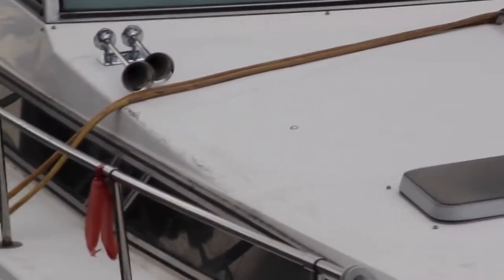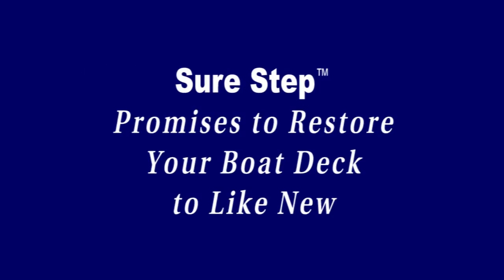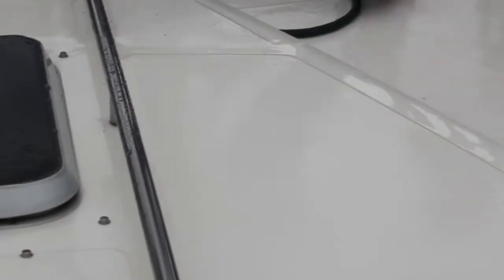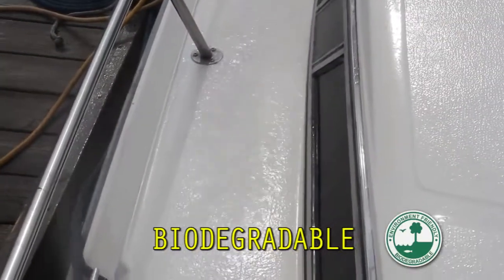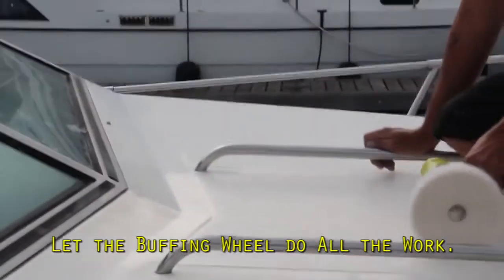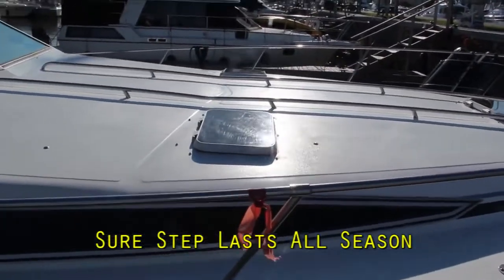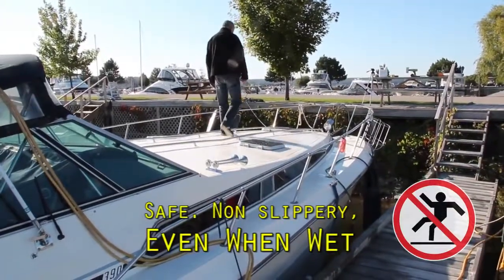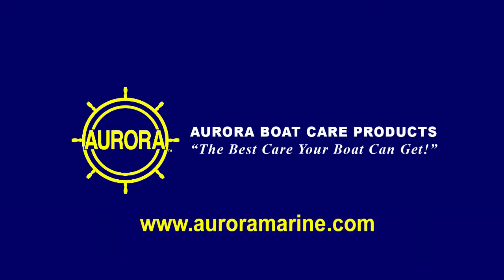Keeping Your Boat Clean and Shiny!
**Sure Step

**Boat Scrub

**Makita Polisher Kit

**Deck Brush
Keeping Your Boat Clean and New

Interested in keeping your boat clean? Boats are an amazing investment in our loves that can provide endless exploration and entertainment when we want to get away. After some time and use of your boat it will likely start looking pretty dirty as dirt from the air and contaminates from the water start to build up on the surfaces and the interior. That’s when a good detailing of your boat comes in. With a little bit of care, you can make your boat look just as beautiful as the first time you layed eyes on it.

**Step 1

Rinse It Off

The first step to detailing your boat should always start with a good spray of clean water to remove any dirt and debris from the surface. Just like hand washing your car, work from top to bottom as clean removing debris and dust. You can use a hose attachment or a pressure washer if you really want to get in there but remember that this will not completely cleanse everything yet, but this is the first step in keeping your boat clean.

**Step 2 (2:00)

Get the Soap

Now that you have rinsed the boat, it is time to get in a little deeper and start getting rid of the stubborn dirt on the boats surface. Using a specialized cleaner such as Aurora Boat Scrub Boat Cleaner, Restorer, Deoxidizer, begin lathering the outside of the boat to loosen up the grime and reveal its actual surface.

Note: Never allow the soap to dry on the surface of the boat as you run the risk of doing damage to its finish and leaving streaks.

Do smaller areas at a time, rinsing the soap off of the surface as you progress before proceeding to the next area. Later you will apply a protective treatment, but the initial protection is based on how well your cleaning preparation is.

Also if you need to restore an area of your boat fiberglass. Aurora Boat Scrub works as a cleaner and restorer before moving on.

**Step 3 (2:55)

Buff it out.

Once you have thoroughly cleaned your boat it should look much better but possible duller than when you purchased it originally. If you want to bring that shine right back, you just need to buff out the exterior surface. You can do so by hand or by a rotary buffer to remove any oxidation and prepare the surface of the boat for waxing and detailing. I recommend the Makita 7-Inch Variable Speed Polisher-Sander with Polishing Kit, it comes with a whole kit that provides everything you need and a storage bag.

**Step 4 (2:30)

Wax

Waxing not only makes your boat super shiny but it also protects the surface against dirt and grim. This will prevent you from having to repeat the process as frequently. Keep it to small areas and continue until you’ve waxed the entire boat. Using boat wax will be better than using any old wax you can get your hand on. This is because boat wax is designed to handle constant contact with water. To keep your boat shiny I recommend using Aurora Sure Step Deck Protectant for Boats, what is perfect bout this product is that it keeps the boat from being slippery but maintains the shiny look. This ends up being safer to walk on and handle. Also, Because your boat is out In the sun most of the time, the wax helps protect its surface from UV rays that will damage the boat over time.

**Step 5

Interior

Once your done with the outside of the boat you can move inside. Feel free to use the same product as before to start with. I’ve used this for pop that’s been stuck on leather and many other tough cleaning. If you have any aluminum poles or handles feel free to use the wax you used on the exterior.

YOUR DONE!

Once the boat is all cleaned and waxed remember to consider maintaining the same look and keeping the boat clean.